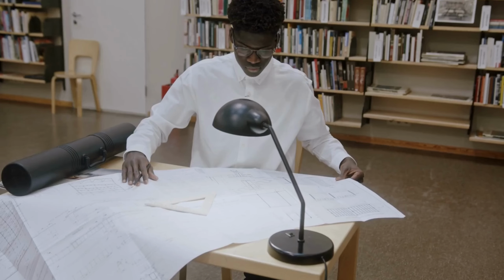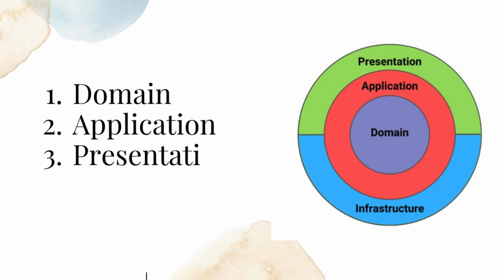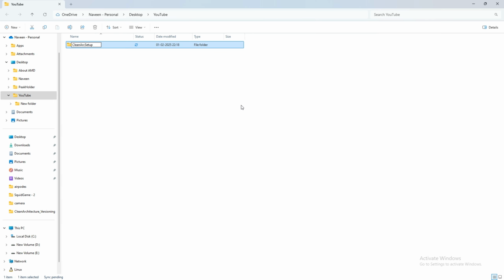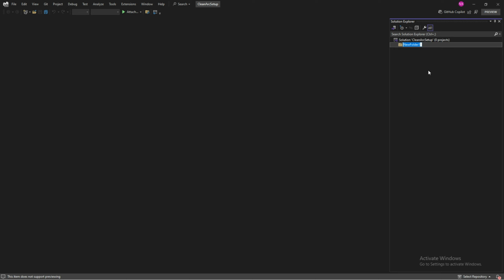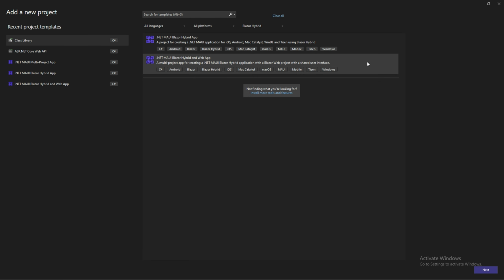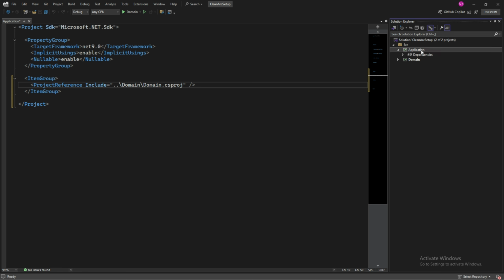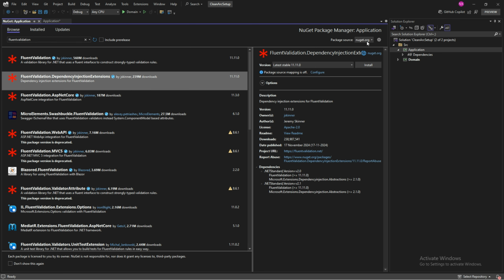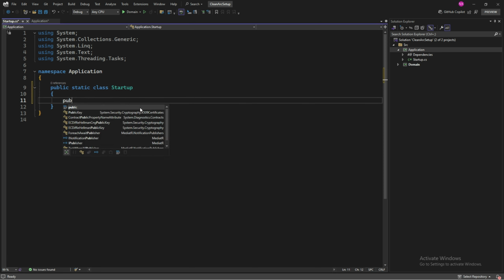Clean Architecture Project Setup in Visual Studio | .NET Web API Tutorial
In this video, I’ll guide you through setting up a Clean Architecture project in Visual Studio for a .NET Web API. This step-by-step tutorial covers project structure, best practices, and key principles to help you build scalable and maintainable applications.

✅ Topics Covered:
✔️ What is Clean Architecture?
✔️ Setting up a .NET Web API project
✔️ Organizing project layers (API, Application, Domain, Infrastructure)
✔️ Implementing best practices for maintainability
✔️ Dependency Injection & Separation of Concerns

📌 Perfect for beginners and experienced developers looking to enhance their project structure!